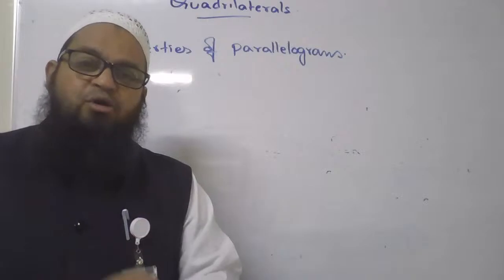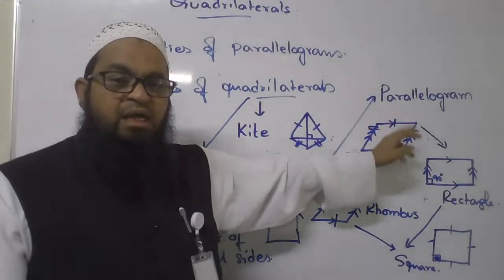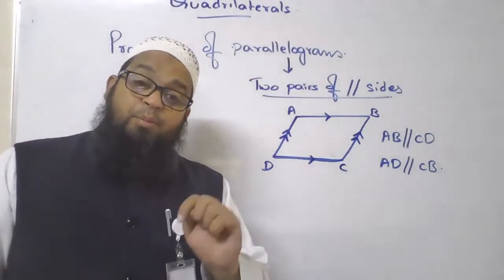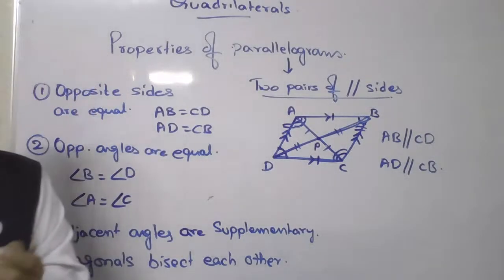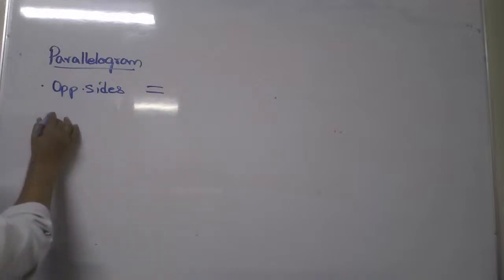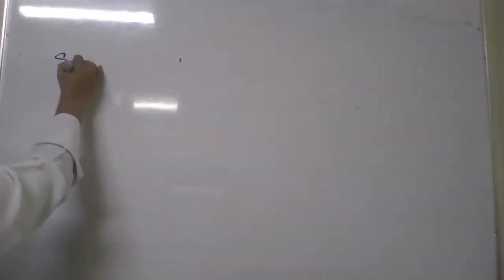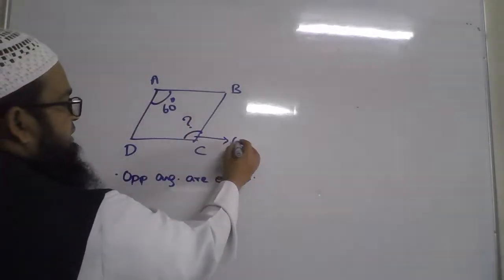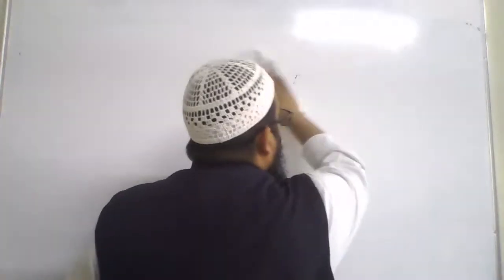Grade 9 Chapter Quadrilaterals - Revision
Concepts, Properties of Parallelograms